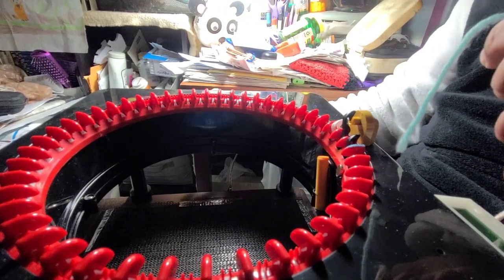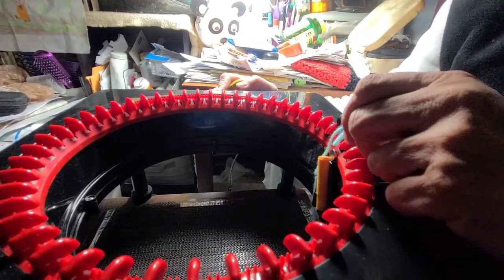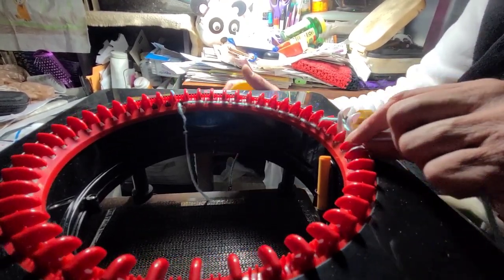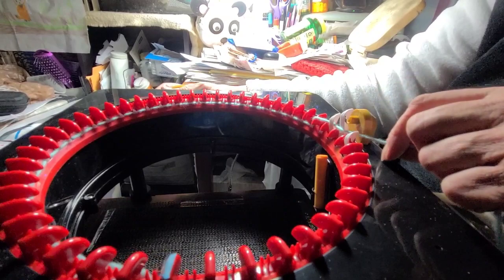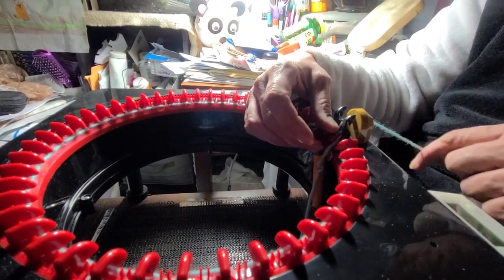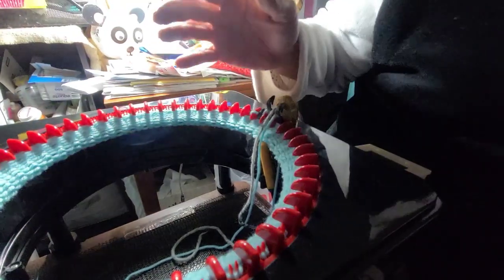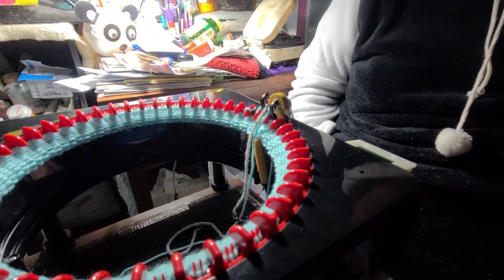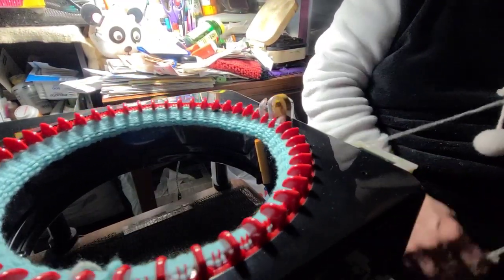Jamit Electronic Knitting Machine ear warmer in 30 minutes!!